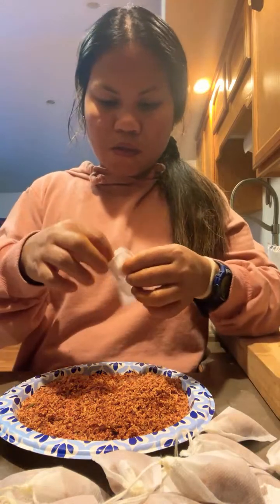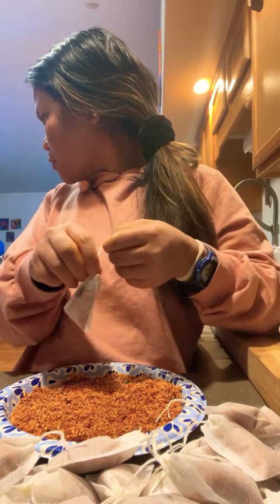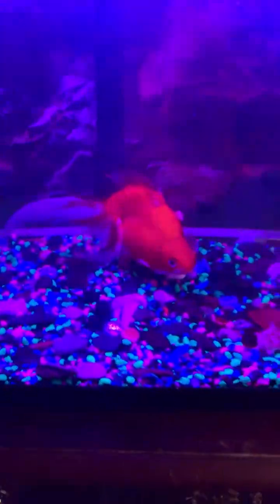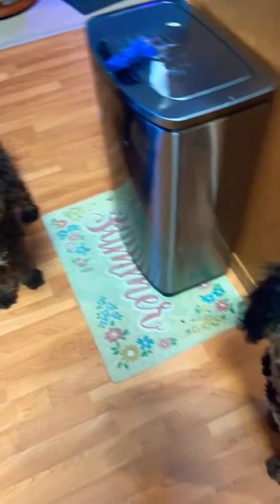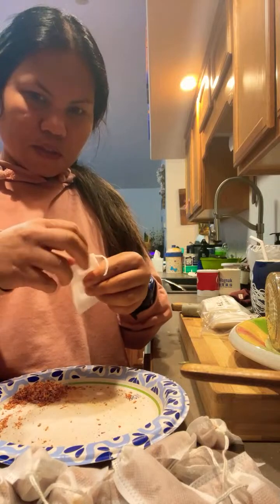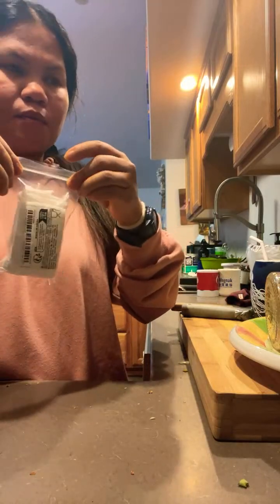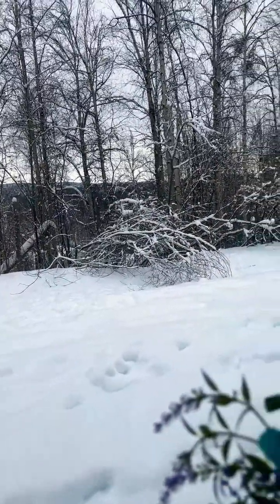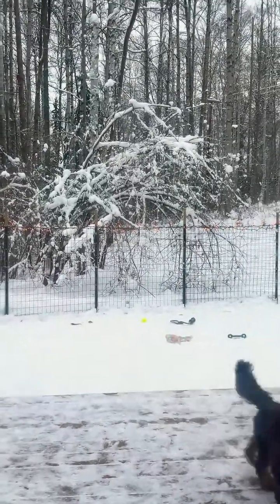❤️Making avocado seed tea 🍵 with Alaskan Labrador 🌿 herbs 🌿